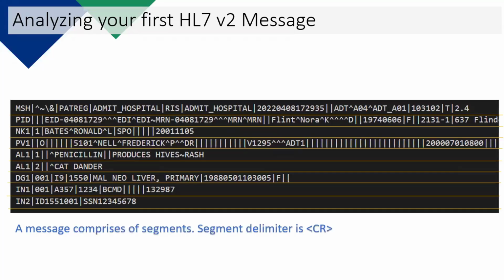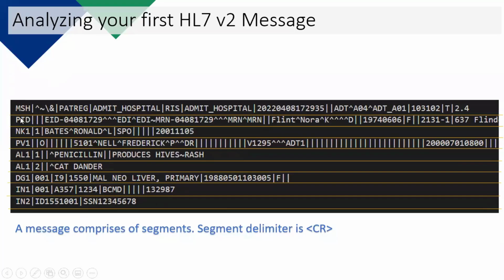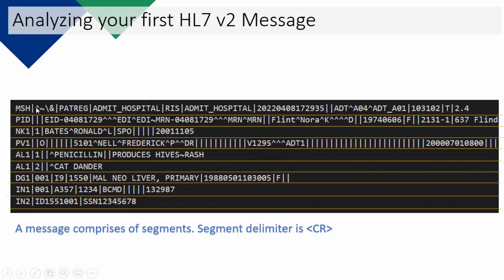Delimiter HL7 segments | Healthcare Unsolicited Update Recognition in HL7 | HL7 Training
HL7 Training Masters Program. Get registered now! cloudfoundation.com

Here are the main concepts covered in this video:
1. The second message consists of HL7 segments, delimited by carriage return. 2. The carriage return delimiter cannot be redefined, but all other HL7 standard delimiters. 3. A colon can be used as a field delimiter instead of the default pipe character (|). 4. If special characters such as carriage return, slash, or ampersand are present in the HL7 data, they can be used as escape sequences to remove their special HL7 meaning. 5. A component can have subcomponents, and the HL7 standard delimiters subcomponents is an ampersand (&). 6. Substituting special characters for their original HL7 meaning is called escape sequences. 7. Backslash is used as an escape sequence for a forward slash, while forward slash is used as an escape sequence for a backslash. 8. A tone, thin man wearing a hat is an example sentence that demonstrates the concept of subcomponents and their escape sequences. 9. The easy chair in the sentence is represented by a backslash, and the cup of tea is represented by a forward slash. 10. The first thing that will be covered in the next session is the online HL7 tool Canistics.

Key Benefits:
Real-time Projects
Instructor-Led Training for Accelerated Learning
24*7 Technical Support

Skills you will learn:
HL7 standard delimiters Escapes : MSH, First HL7 segment : HL7 Carriage Return as Delimiter : HL7 Slash as Escape Sequence : HL7 Field Delimiter: Colon : Ampersand as what is HL7 standard Subcomponent Delimiter : A Thin Man Sitting on an Easy Chair in HL7 : Mustache on a Thin Man in HL7 : HL7 Subscribe to Canistics : Online HL7 tool and PDF Files